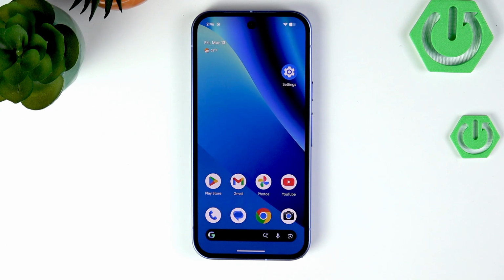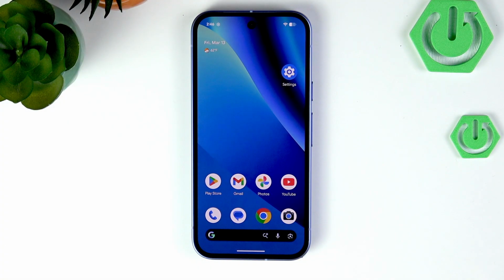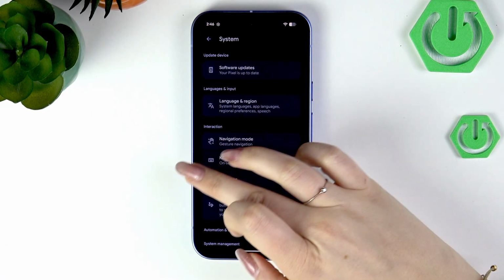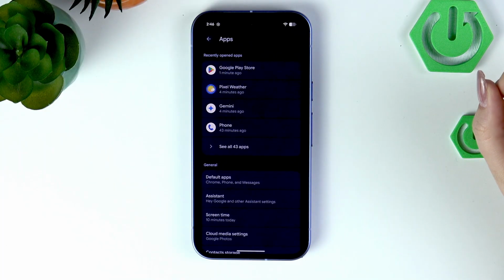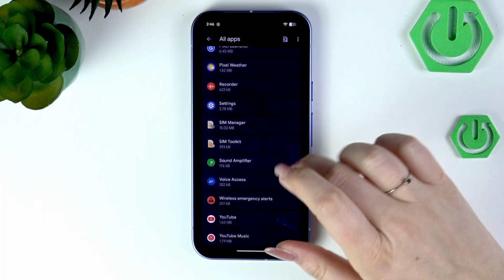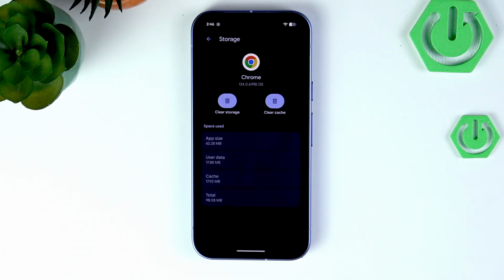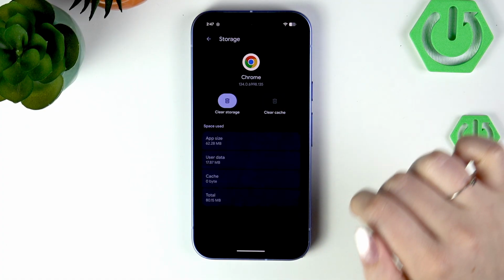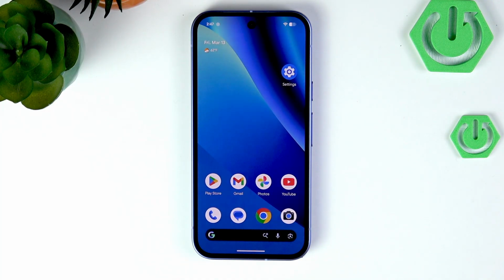GOOGLE Pixel 10a – How to Clear Cache and Speed Up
In this video I show how to clear app cache on the GOOGLE Pixel 10a to free storage and improve performance. Android on Pixel 10a does not offer a single button to clear cache for all apps, so I walk you through the manual method step by step. You will learn where to find Settings → Apps → See all apps, how to open an app's Storage & cache section, what cache files are, and why clearing them for frequently used apps can fix issues and speed up your phone. These simple actions help remove corrupted temporary files and reclaim memory on your Pixel 10a.

How to clear cache on GOOGLE Pixel 10a?
How to speed up GOOGLE Pixel 10a by clearing cache?
How to clear cache for all apps on GOOGLE Pixel 10a?

0:00 Intro – What we'll do with Pixel 10a
0:09 Why cache must be removed manually on Pixel 10a
0:22 Open Settings and go to Apps
0:30 Tap See all apps and find the app you want
0:42 Open Storage & cache and learn what cache is
1:10 Tap Clear cache and recommendations (clear for frequent apps)
1:25 Outro and subscribe reminder